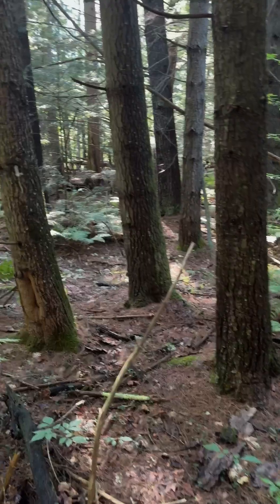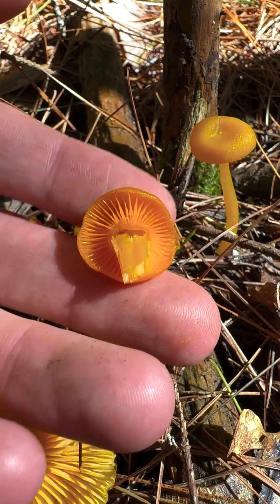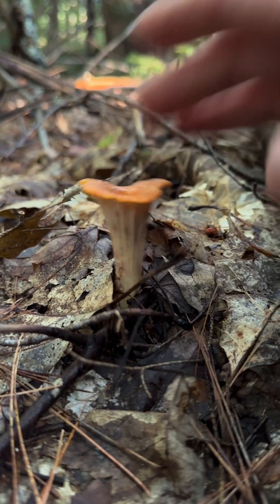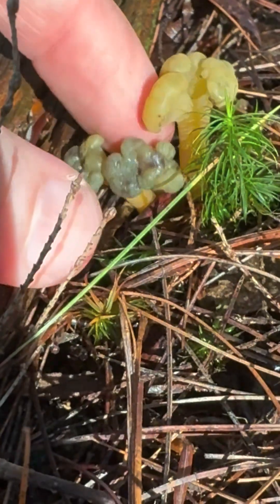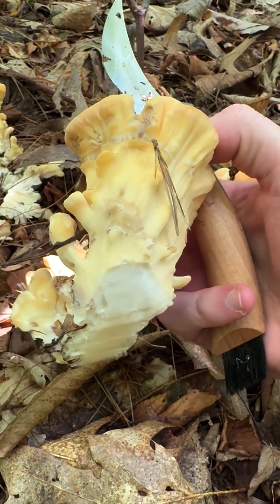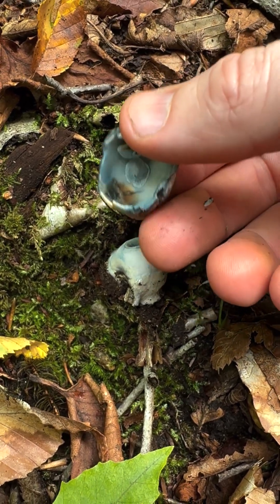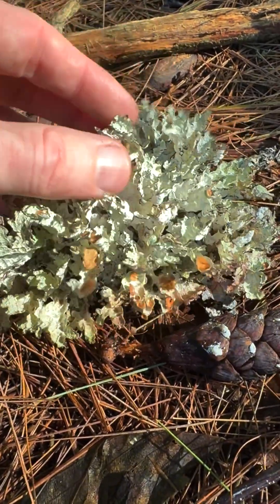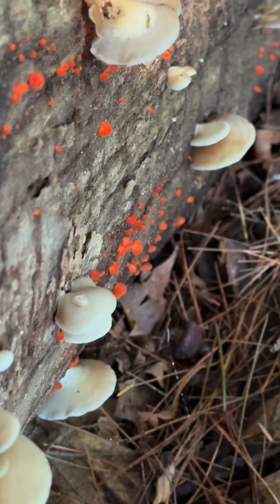Walking in the Woods of New Hampshire with @FascinatedByFungi Dr. Gordon Walker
Sampling the biodiversity of New Hampshire. Although it was kind of dry season down in Massachusetts, the woods of New Hampshire got more rainfall which spurred a tremendous amount of fungal activity that I was lucky enough to explore. Here’s a video of me walking around and talking about different mushrooms, slime molds, and creatures. This content is the flip side of my short ASMR videos, here I discuss identification, edibility, and foraging for these different mushrooms. In my experience, these videos never do very well, but I hope some of you enjoy these longer videos with more explanation. Cheers!